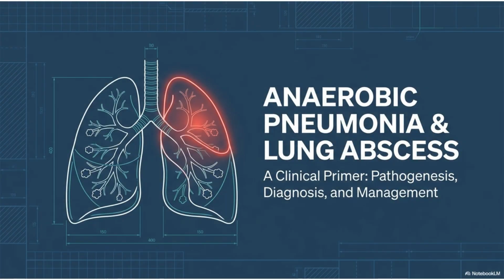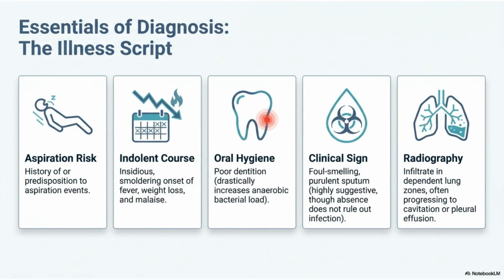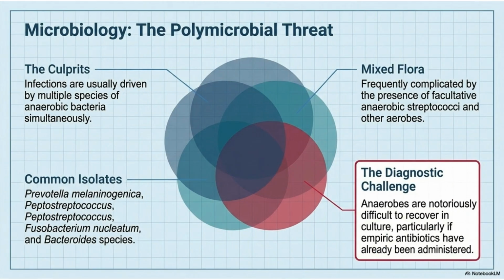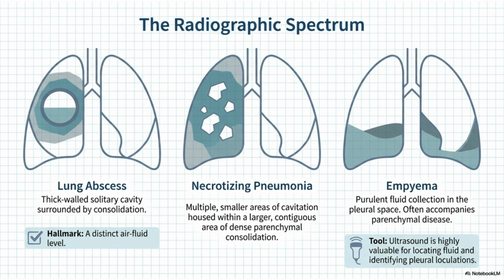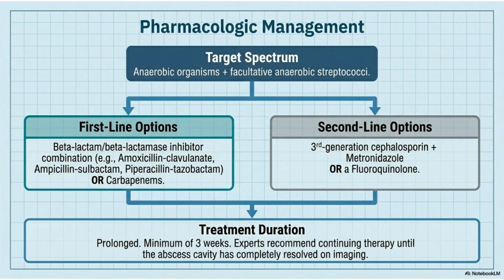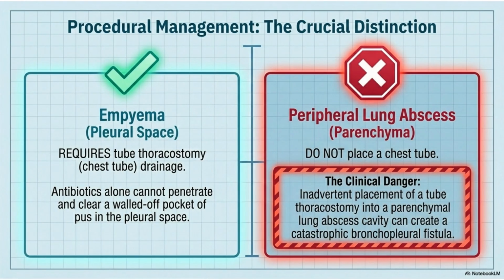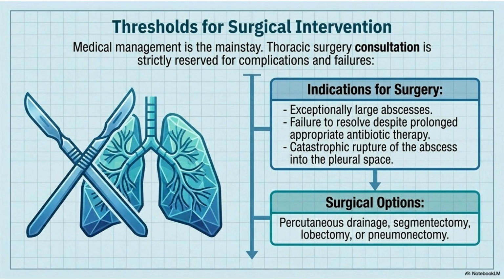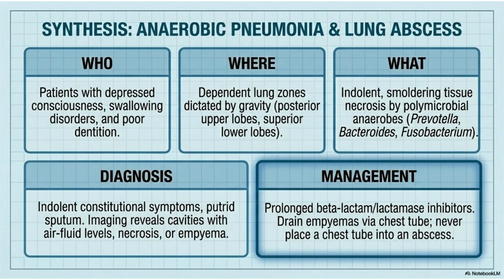Anaerobic Lung Infections - High Yield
A study guide for medical students preparing for the exam.